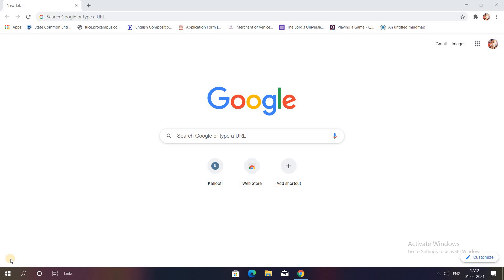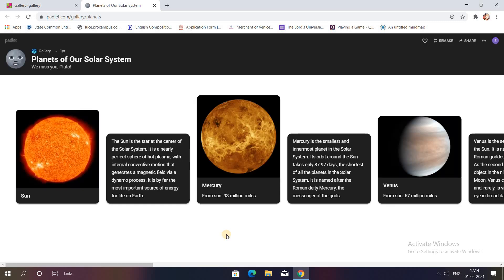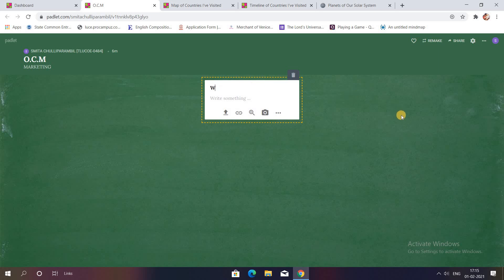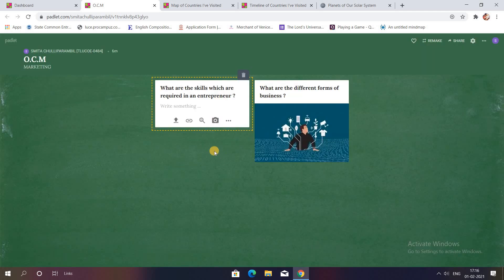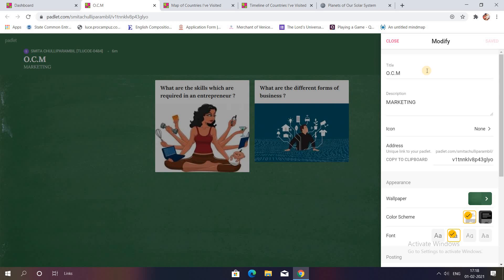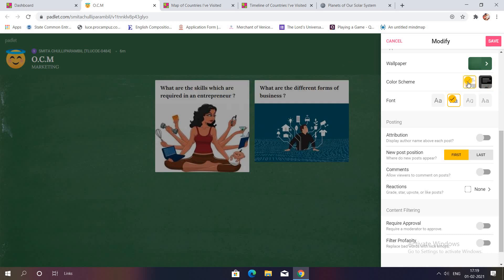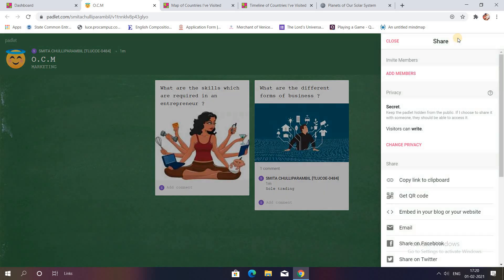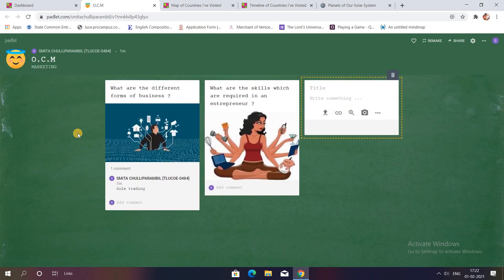Padlet | How to use padlet application?